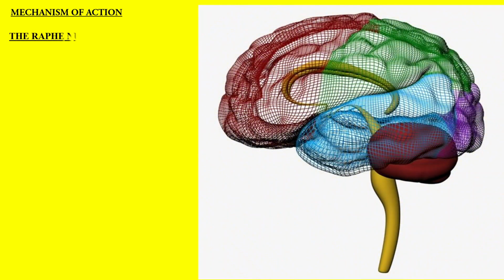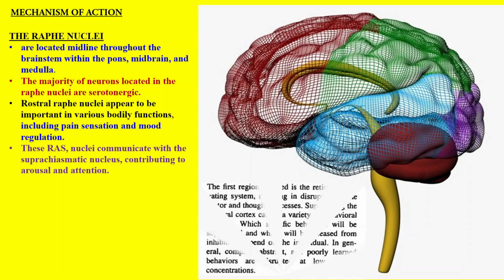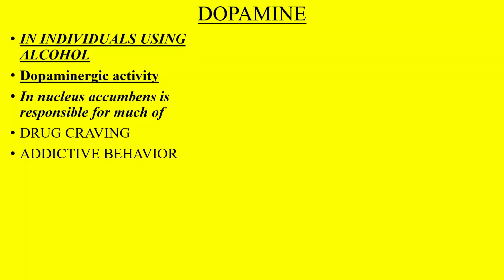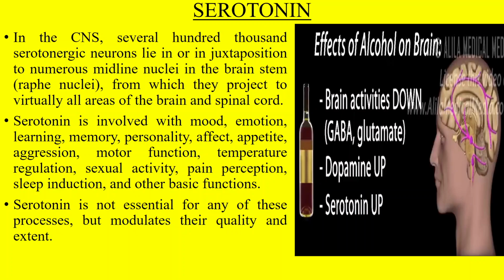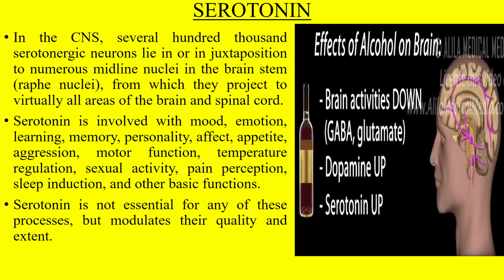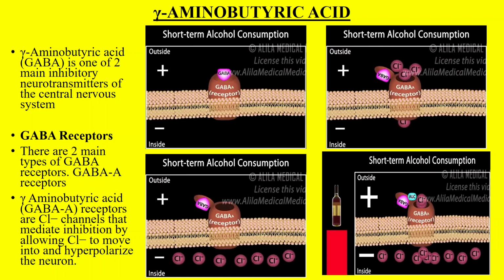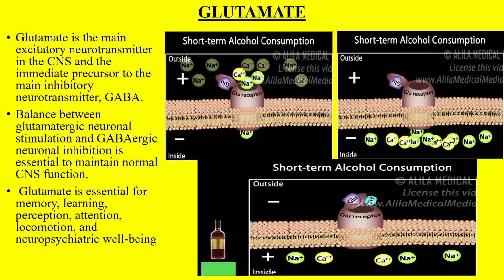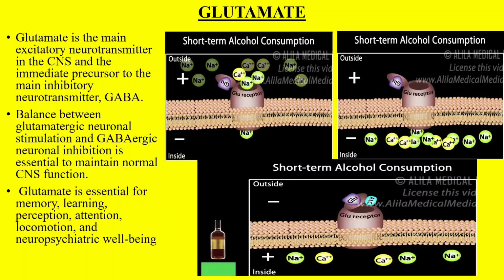3 mechanism of action of alcohol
most important as to how, where and when what alcohol does to the body